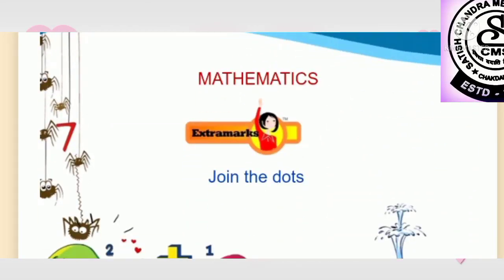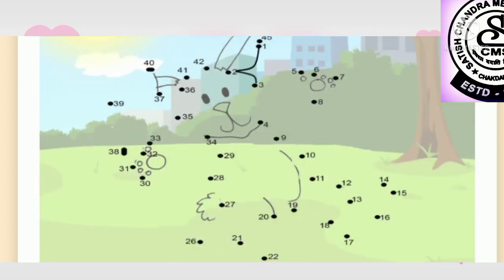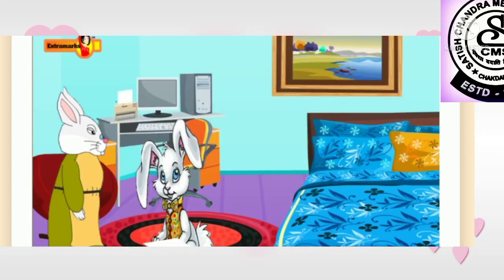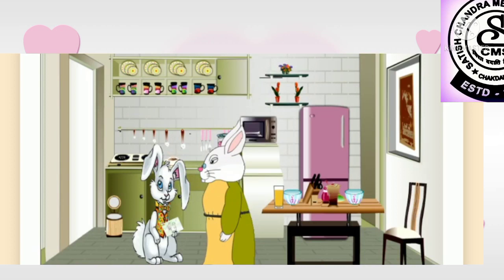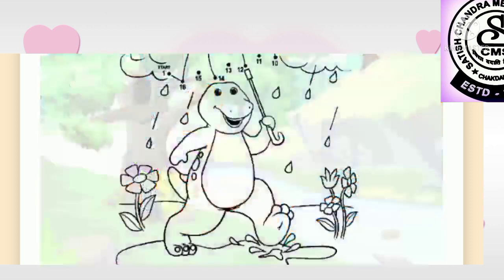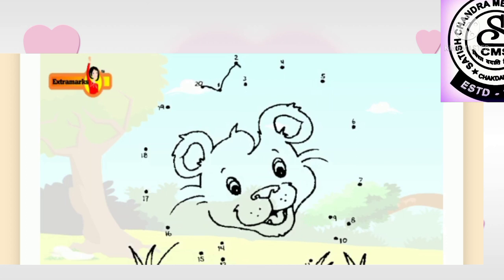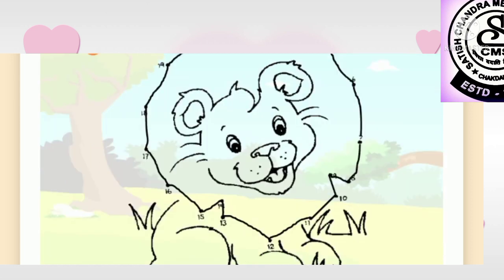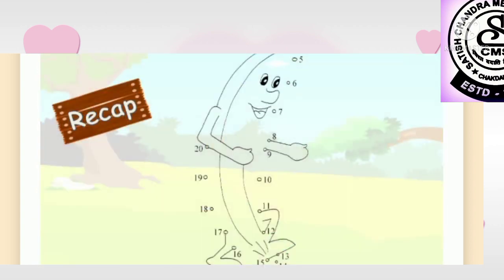Maths/UKG/join the dots/CBSE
U.K.G./Maths/Join the dots